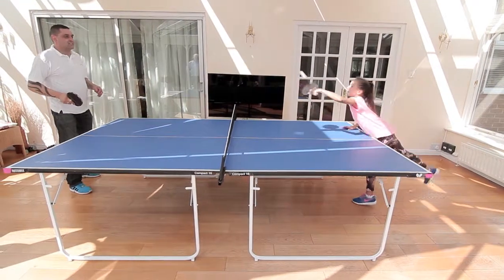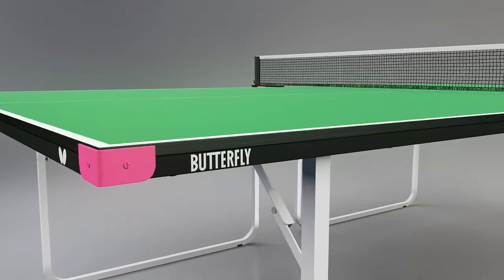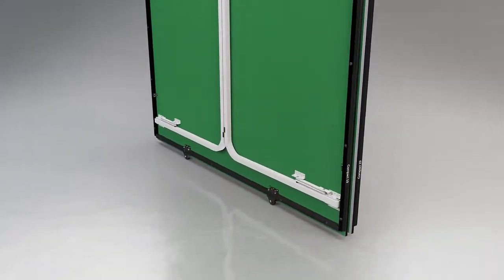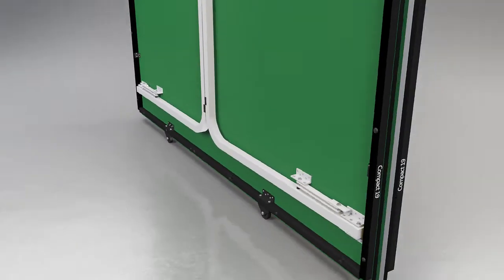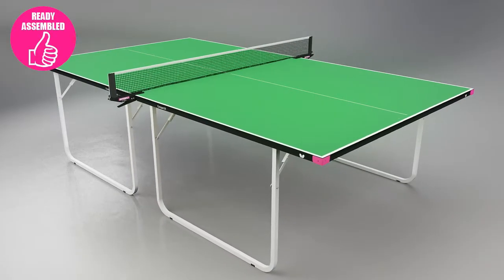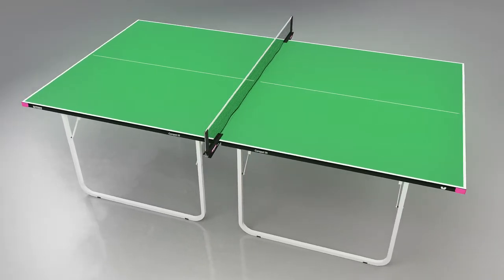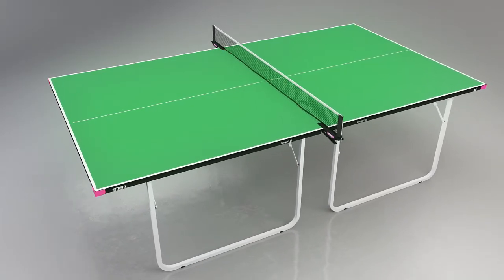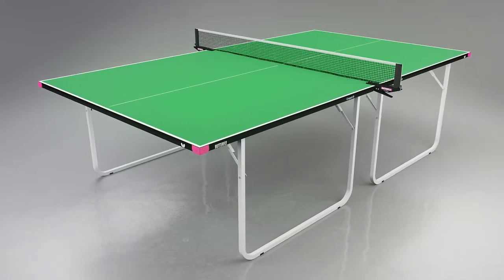SP3205 SP3206 Butterfly Compact 19 Wheelaway Indoor TT Table